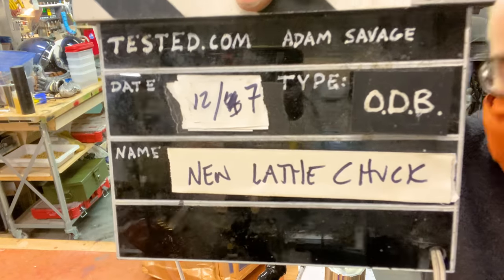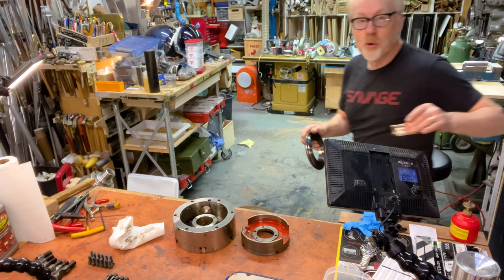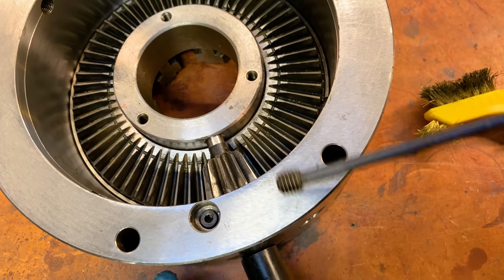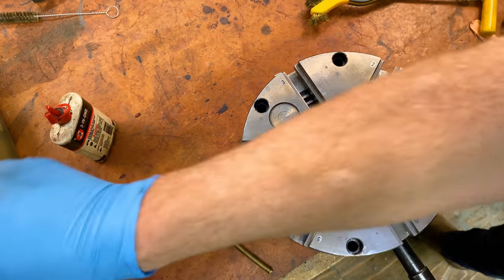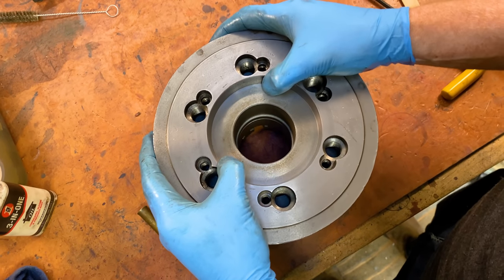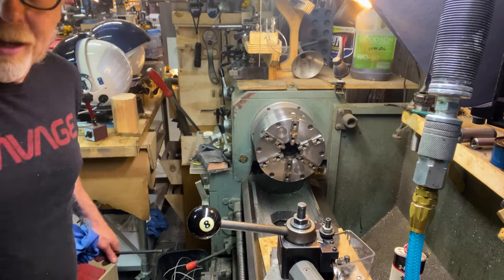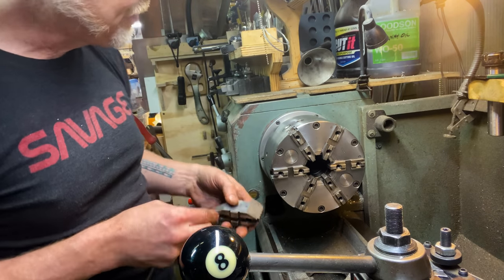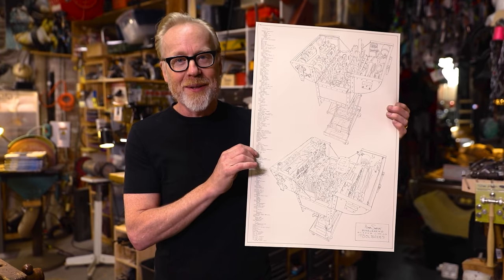Adam Savage's One Day Builds: New Lathe Chuck!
Adam is super excited to install a new lathe chuck he bought to upgrade his shop's machine lathe--it's an adjustable six-jaw reversible chuck, which is a big step up from the chuck he had previously installed. Adam completely disassembles the piece to clean all of its parts and shows us how the self-centering jaws work, before greasing it up and installing the chuck for a test run!

Shot by Adam Savage and edited by Gunther Kirsch